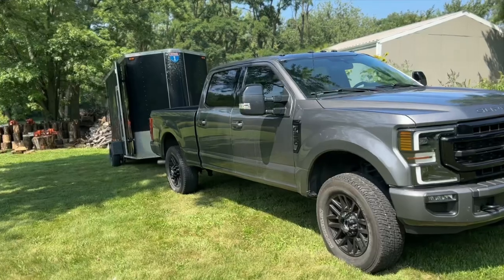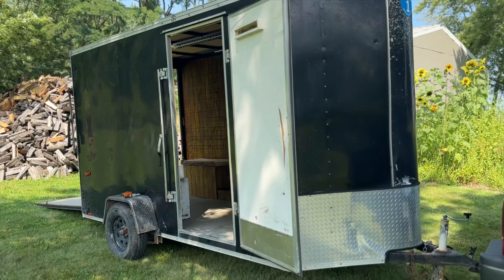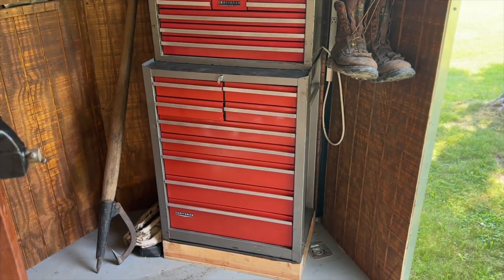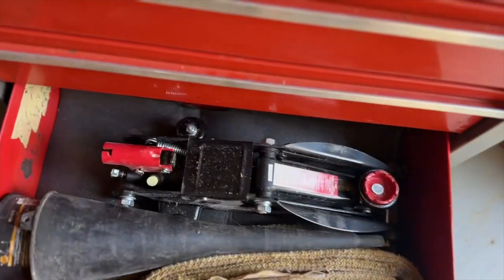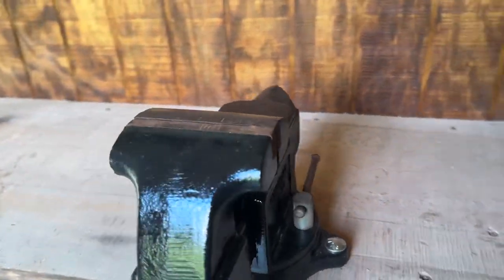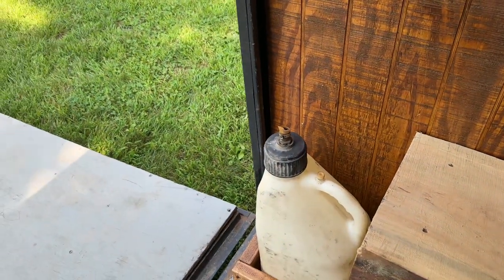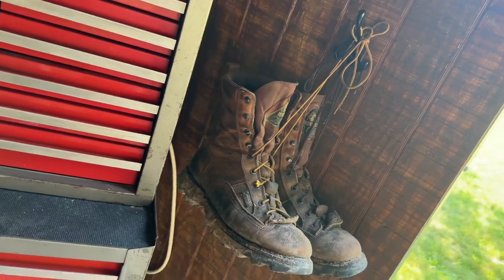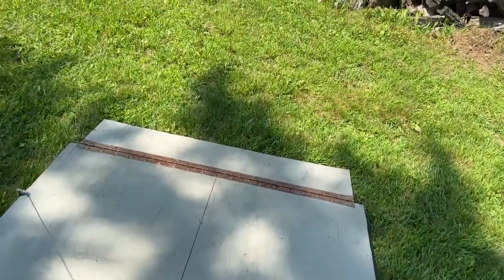What a logger needs in the woods! Logging truck setup. Husqvarna chainsaws and everything you need!!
Hardwood timber faller explains what tools are needed to cut timber professionally. Take a tour of his personal logging setup.